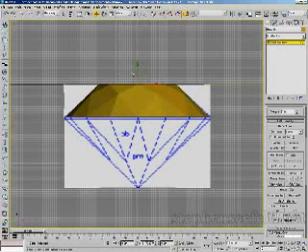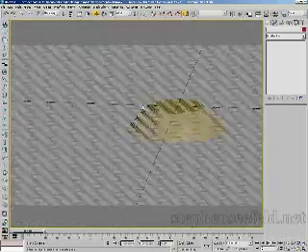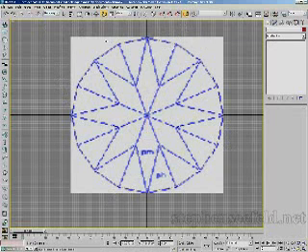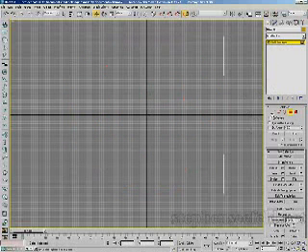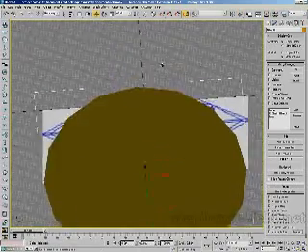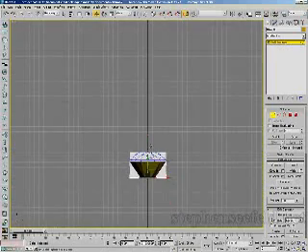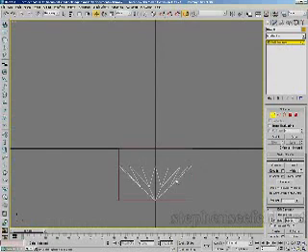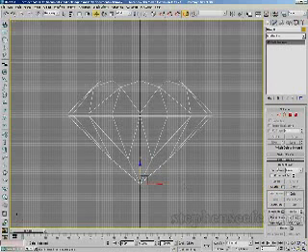Gemstones, Vray and Reactor (Part 1.of.3 Segment 2.of.3)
This is part 1 of a 3 part tutorial series in witch we use 3ds Max, Vray and reactor to render a nice animation of some gemstones

This Part 1 segment 2 of 3. Tutorials are segments to conform to youtube rules.